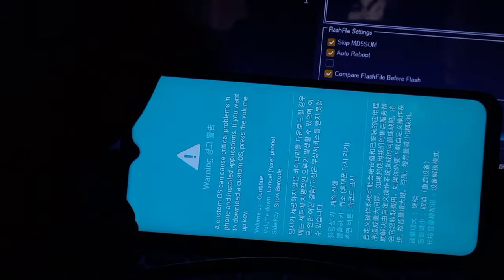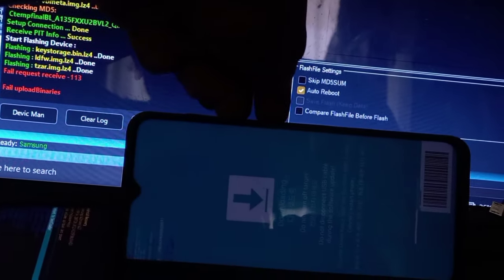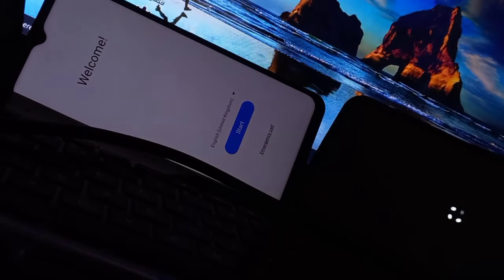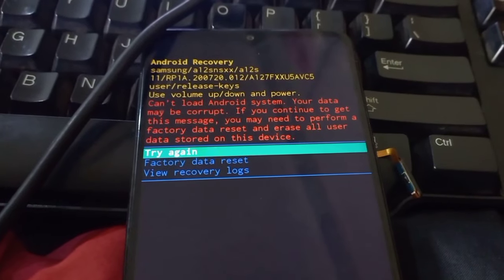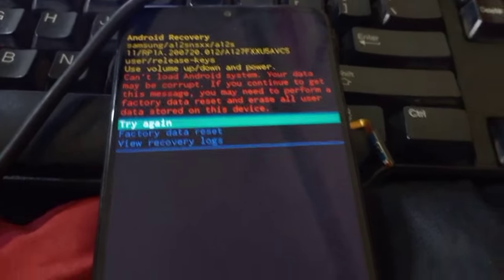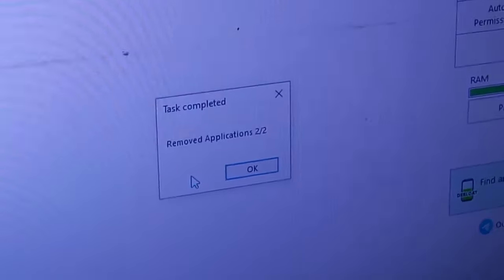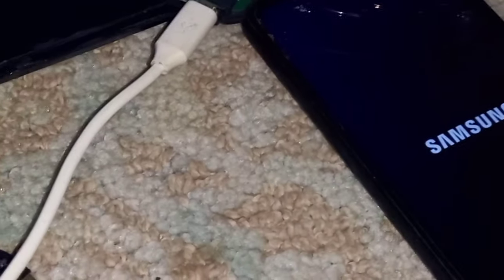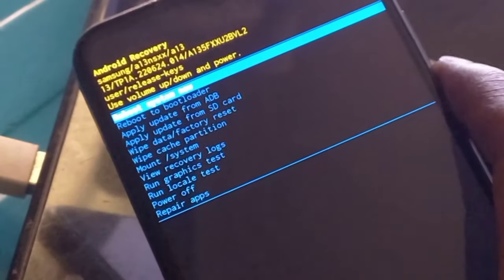How To Fix Missing Wipe data/factory reset option 🔴 New methods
hi guys 😊 in today's video i will guide you how to fix missing wipe data factory reset on your Samsung phone or tablet

If you're facing the frustrating issue of the 'Wipe Data/Factory Reset' option missing on your Samsung device, you're not alone. Many users have encountered this problem, but don't worry ,I'm here to help. In this video, I will walk you through the step-by-step process to fix the 'Wipe Data/Factory Reset' option missing error on your Samsung phone or tablet
      This is a more advanced procedure that can help address certain issues when the standard factory reset option is not available. Whether you're experiencing persistent software problems or need to perform a deep clean on your device, I will walk you through the process. So, if you're looking to perfom a factory reset, follow these instructions carefully to achieve the desired results."
Restore factory reset option

 only unlock your Samsung device and don't try to unlock a stolen  phone ..